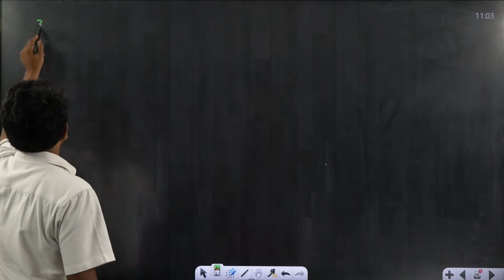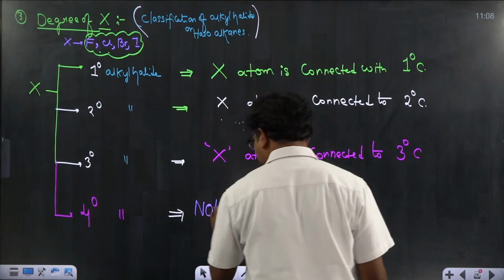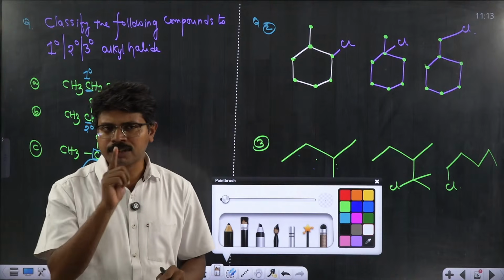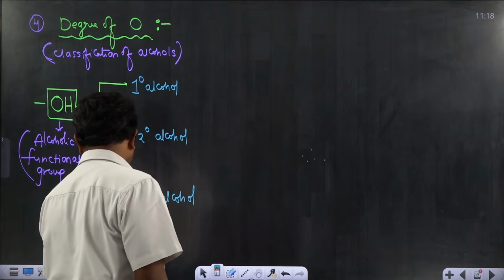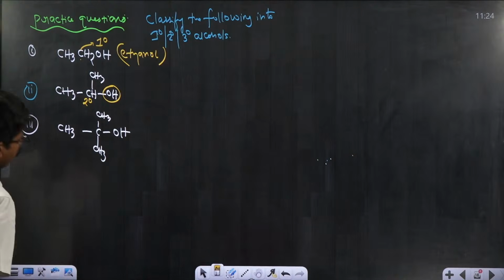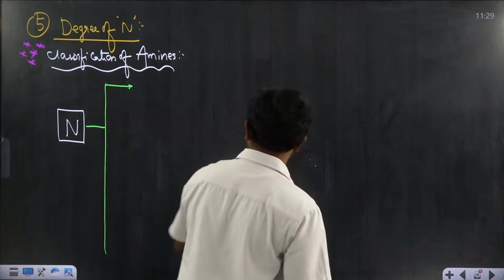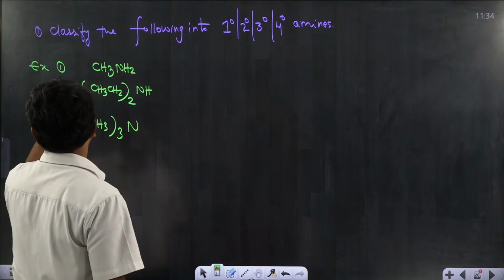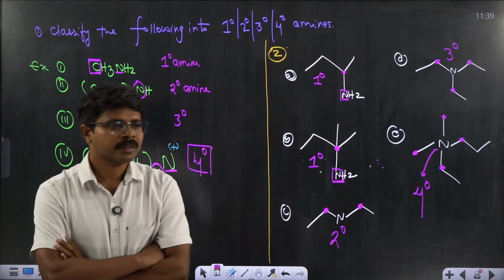Day 26 - Chemistry || NEET - Bridge Course for CBSE & SSC Students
🔴Re NEET 2026 Question Paper Solution Day 26 - Chemistry || NEET Bridge Course for CBSE & SSC Students is designed to help you strengthen your fundamentals and excel in competitive exams. This session focuses on critical chemistry concepts tailored for NEET aspirants from CBSE and SSC backgrounds, ensuring a smooth transition and better understanding. Whether you're revising key topics or tackling challenging problems, this video provides detailed explanations, tips, and tricks to boost your confidence. Enhance your preparation with our bridge course that bridges the gap between your board syllabus and NEET requirements. Stay ahead with clear concepts, practice questions, and exam strategies curated especially for you. Watch now to make Day 26 count in your NEET journey and secure your success in chemistry with confidence and clarity.